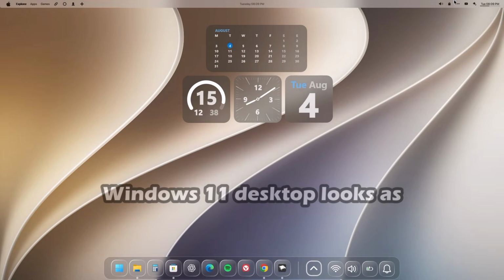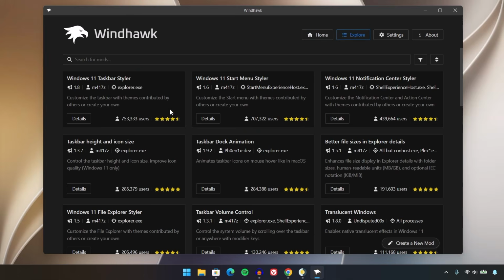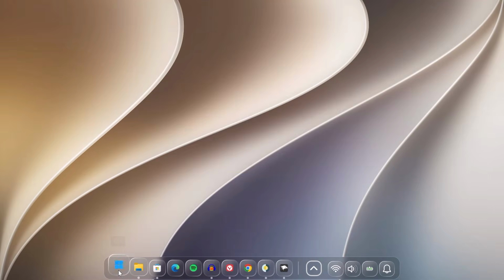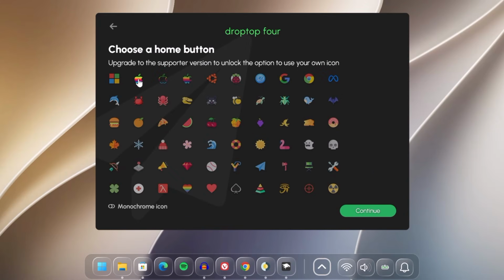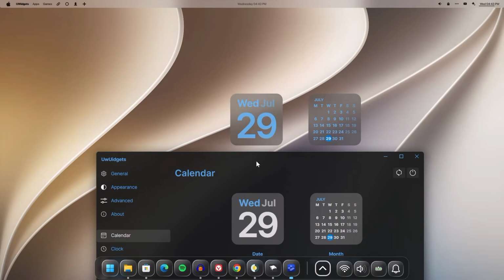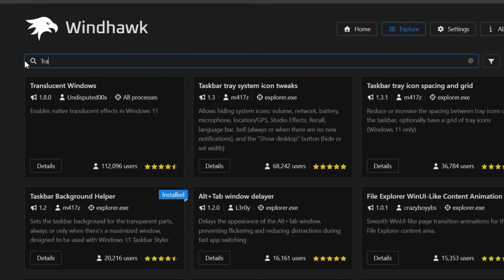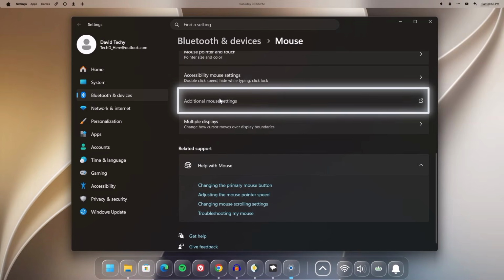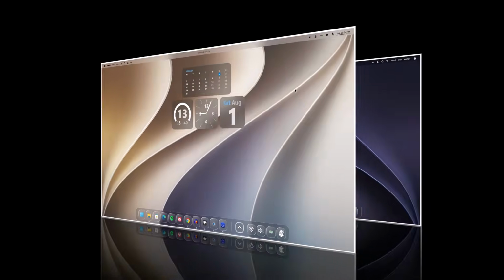Golden Gate macOS On Windows 11 | No Mac Required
Want your Windows 11 desktop to look just like macOS Golden Gate? In this step-by-step tutorial, I'll show you how to completely transform your Windows desktop into a clean, modern, and premium macOS-inspired setup.

🔥Got questions? Drop them in the comments below!
00:00 - Intro
00:40 - Dynamic Wallpaper
01:59 - WindHawk Installation
02:22 - Dock Setup
04:42 - Start Menu
05:22 - Notification Center
05:52 - Rainmeter Installation
06:20 - Top Bar (Droptop 4)
08:21 - uWidgets
10:56 - File Explorer
13:05 - MacOS Cursor
14:43 - How To Uninstall
16:24 - Outro